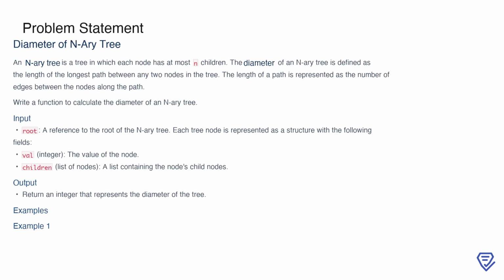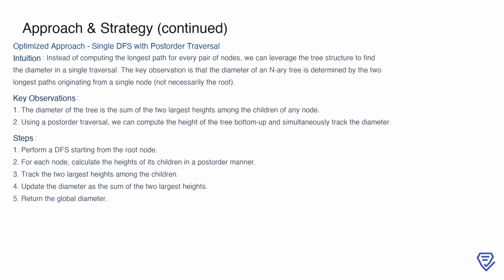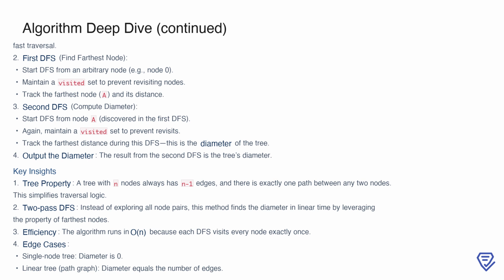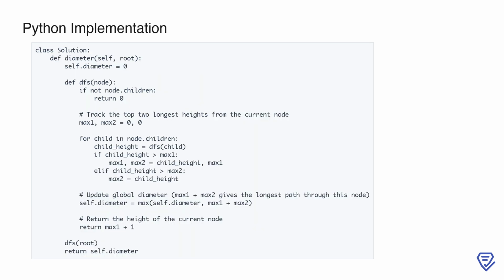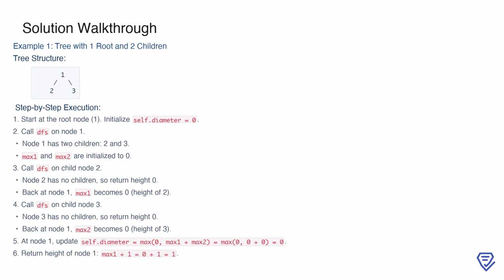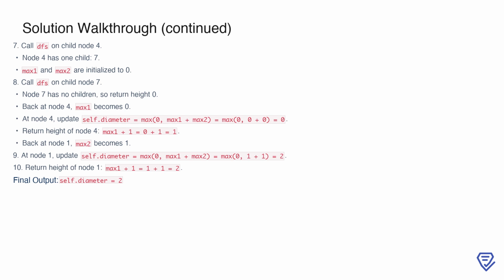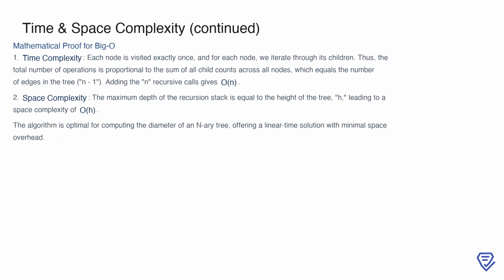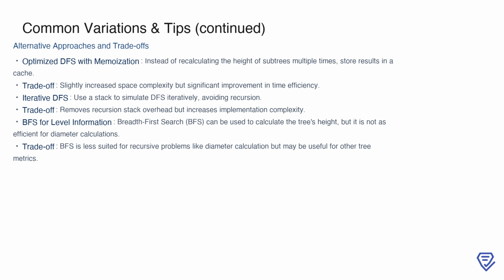LeetCode 1522: Diameter of N-Ary Tree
Difficulty: Medium

📚 Topics: Binary Tree, Breadth-First Search, Depth-First Search, Graph, Math

⏱️ Timestamps:
00:00 - LeetCode 1522: Diameter of N-Ary Tree
00:21 - Problem Statement
01:00 - Problem Statement (continued)
01:40 - Problem Statement (continued)
02:19 - Problem Statement (continued)
02:51 - Problem Statement (continued)
03:29 - Approach & Strategy
04:28 - Approach & Strategy (continued)
05:16 - Approach & Strategy (continued)
05:59 - Approach & Strategy (continued)
06:55 - Algorithm Deep Dive
07:50 - Algorithm Deep Dive (continued)
09:03 - Algorithm Deep Dive (continued)
10:18 - Algorithm Deep Dive (continued)
11:21 - Algorithm Deep Dive (continued)
12:28 - Python Implementation
14:05 - Java Implementation
14:52 - Java Implementation (continued)
15:53 - Solution Walkthrough
17:07 - Solution Walkthrough (continued)
17:53 - Solution Walkthrough (continued)
19:05 - Solution Walkthrough (continued)
20:33 - Solution Walkthrough (continued)
21:35 - Time & Space Complexity
22:28 - Time & Space Complexity (continued)
23:14 - Time & Space Complexity (continued)
24:03 - Time & Space Complexity (continued)
24:54 - Time & Space Complexity (continued)
25:41 - Common Variations & Tips
26:43 - Common Variations & Tips (continued)
27:43 - Common Variations & Tips (continued)
28:34 - Common Variations & Tips (continued)
29:28 - Conclusion
29:52 - Thank You!